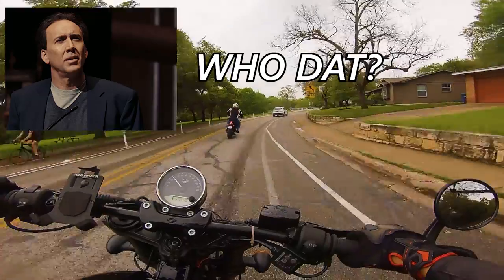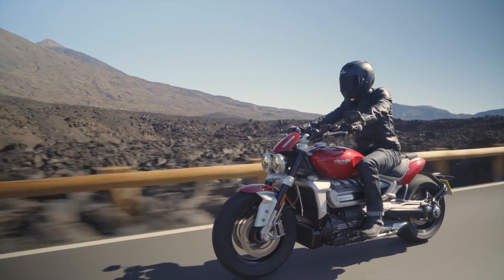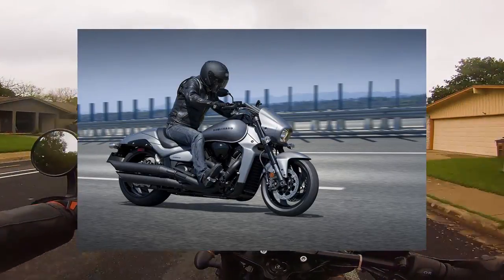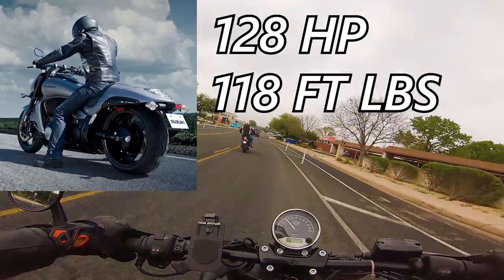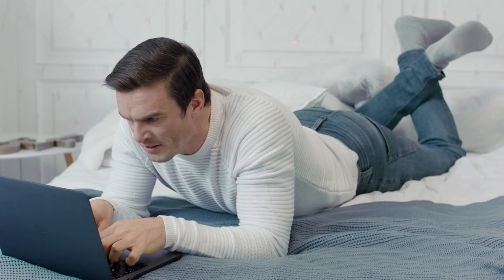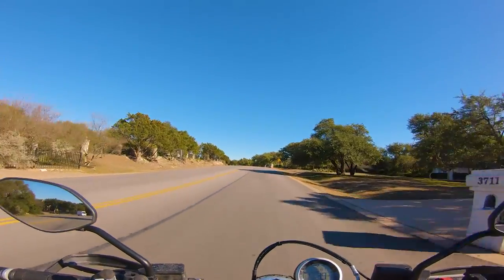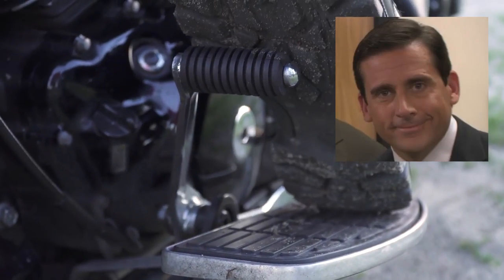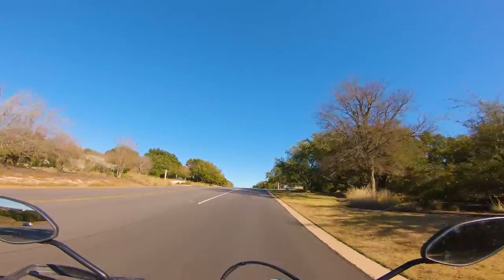Top 7 BEST MUSCLE Cruisers (1200cc or Bigger)!